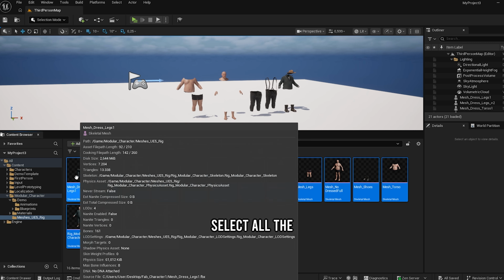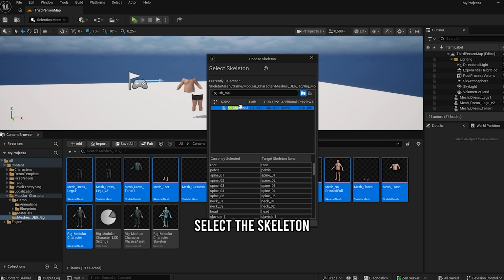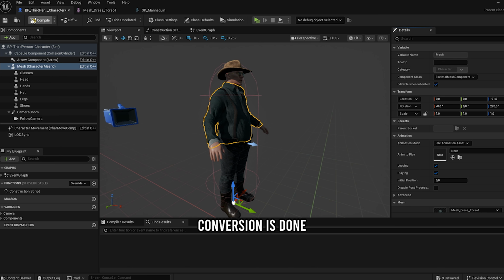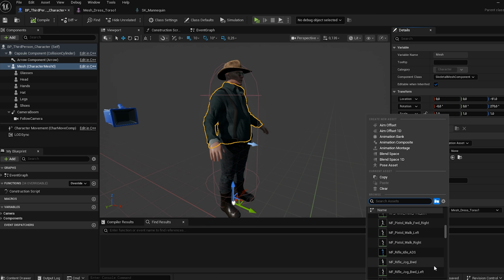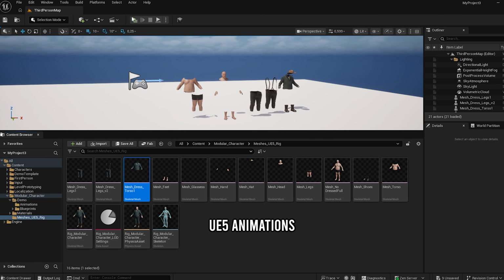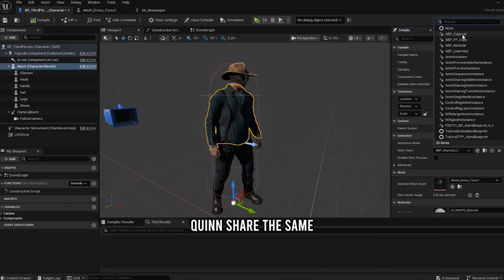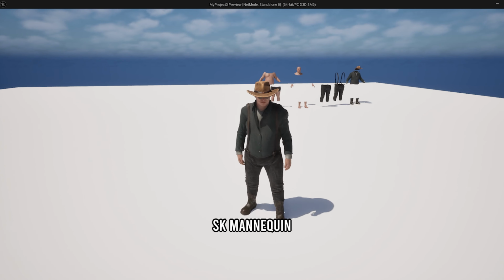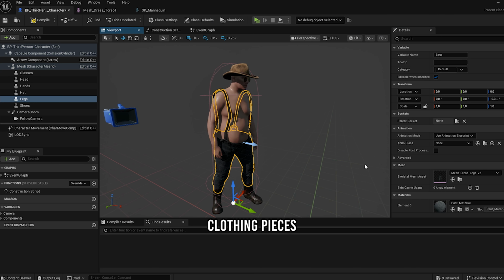How to Convert to UE5 Mannequin Skeleton (Easy)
In this video, you’ll learn how to convert this character’s skeleton to the original UE5 Mannequin skeleton quickly and easily. After the conversion, your character will be ready for animation retargeting with UE5 Mannequin animations. Step-by-step, beginner-friendly workflow.